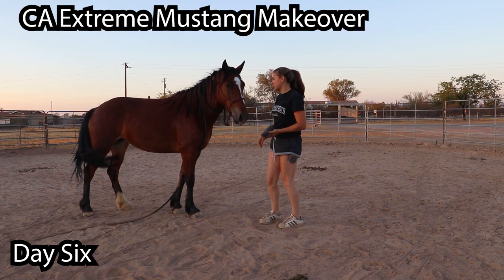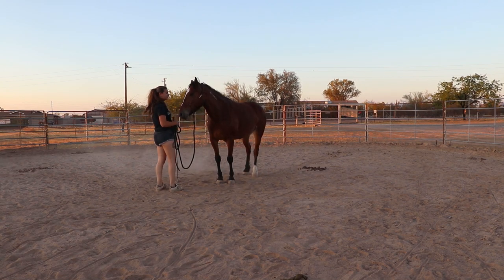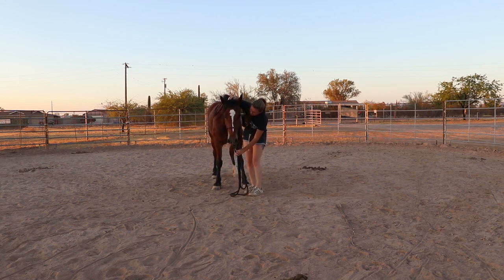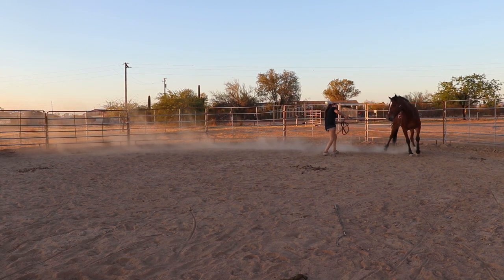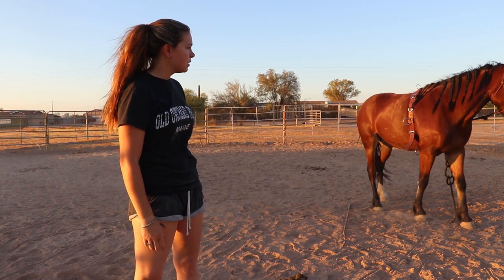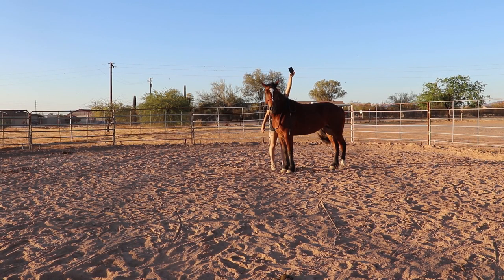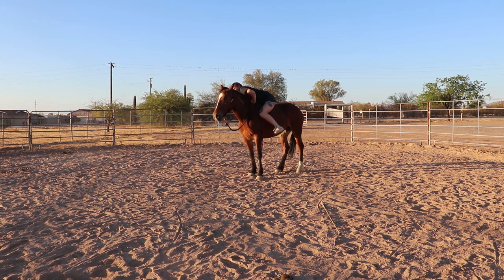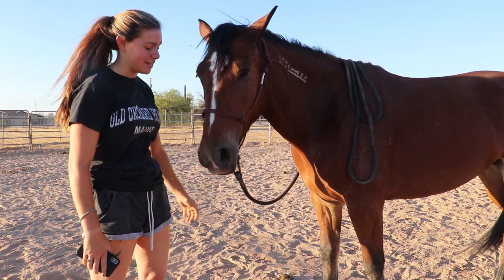First Sit on a Wild Mustang on Day Six | Los Angeles Extreme Mustang Makeover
Rider up! Got the surcingle on... did some new exercises... then had to get going. Short session this day because I had to run some errands later. She was a rockstar today!

No, she does not have a name yet (I also don't need anymore suggestions, thank you :) for all the ones suggested!)

Still making sure to go slow and not skip any steps. I love the relaxation this horse shows me.

Espana Silk, Riding Warehouse, Counter Canter Designs, Raven's Equine Products, and Excel Supplements

Lynx- 6yo 14.2hh grey BLM Mustang (Wood Hills NV)
Tag #7906- 5yo 14.1hh bay BLM Mustang (Devils Garden CA)
Calypso- 6yo 15.3hh pinto Draft X (PMU foal)
Calliope- 16yo 16hh pinto Draft X (PMU foal)